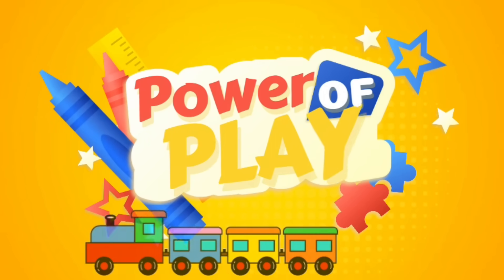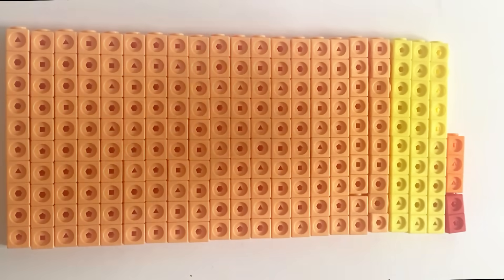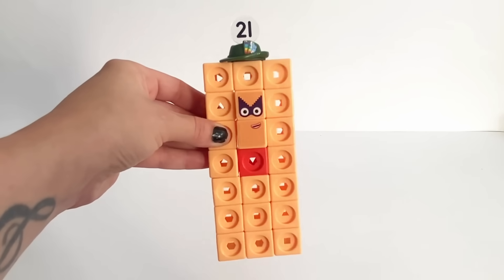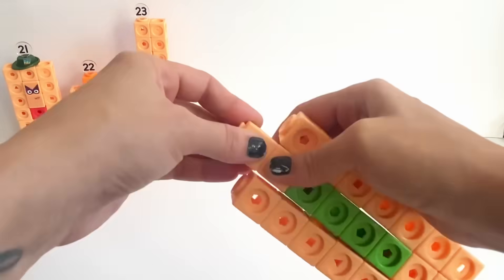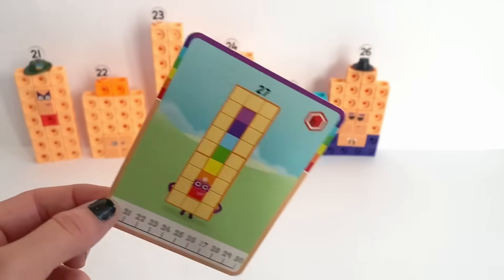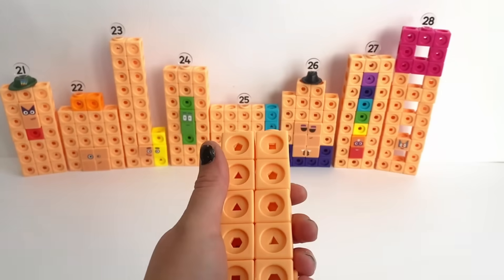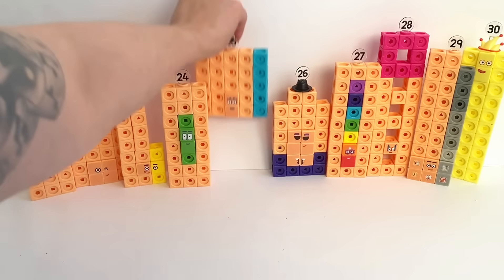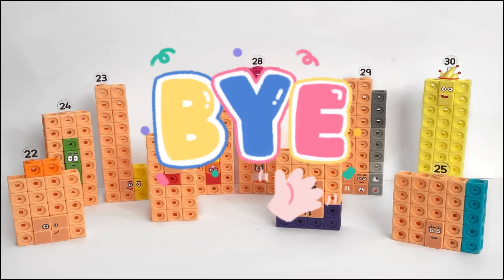Lets Build The Numberblocks Math Link Cubes 21-30 | Kids Maths Videos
In todays video we have the new for 2024, Numberblocks math link cubes 21-30! Join us, as we explore and open the new activity set and build the Numberblocks 21-30!